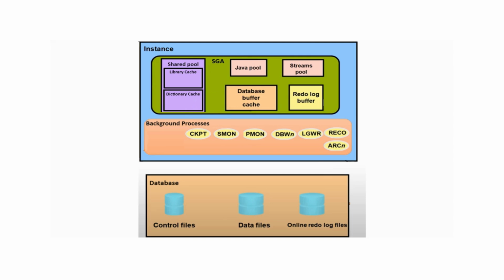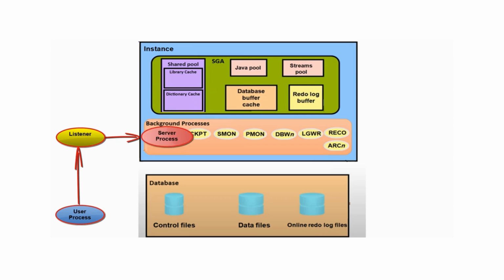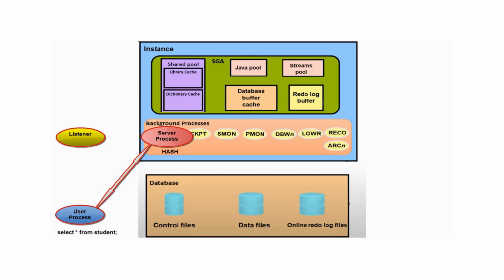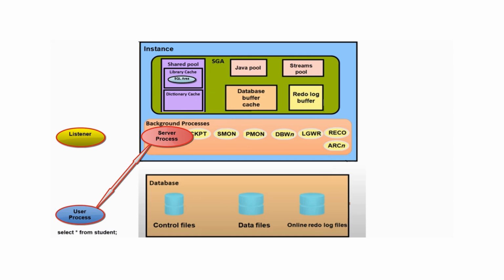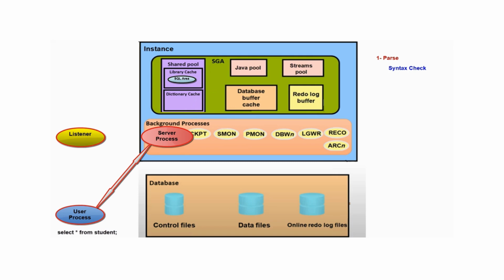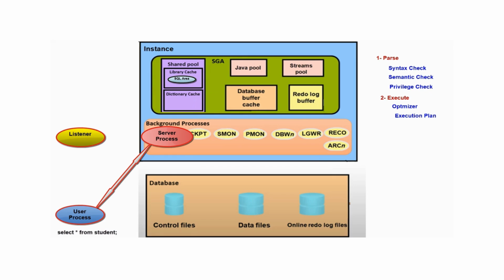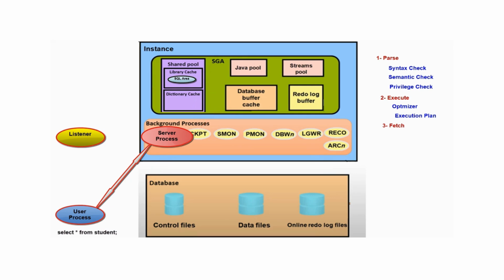SELECT Statement Processing in an Oracle Database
Select Statement Processing.

We will talk about several points,

 the most important of which are:-
1 - Parse.
2 - Execute.
3 - Fetch.